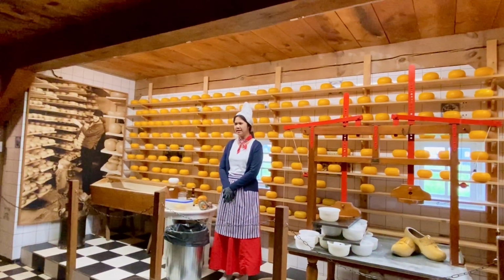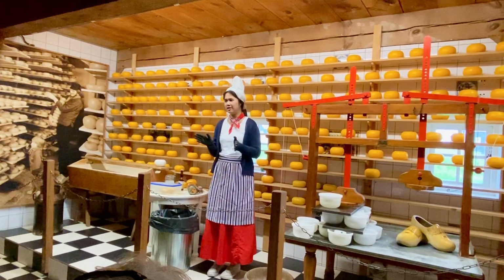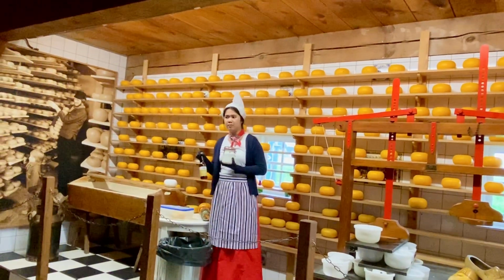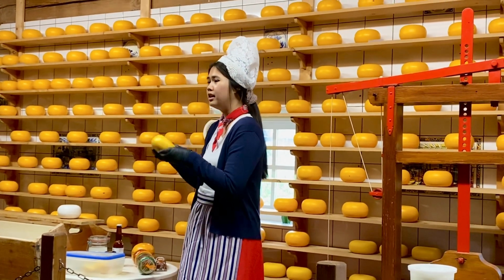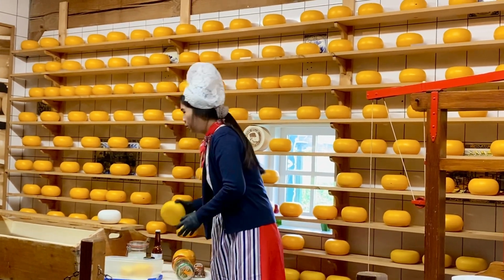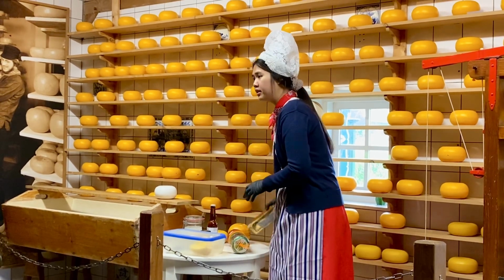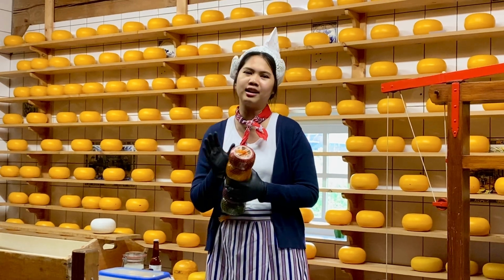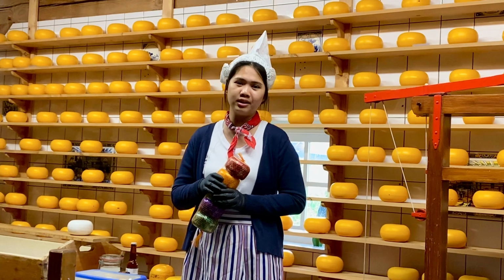Since 1974 | Cheese background | Henri Willig 🇳🇱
Henri Willig started making cheese as a hobby. Established since 1974 Netherlands.